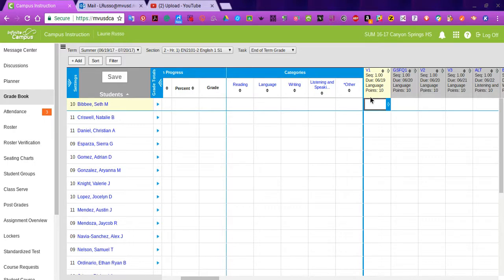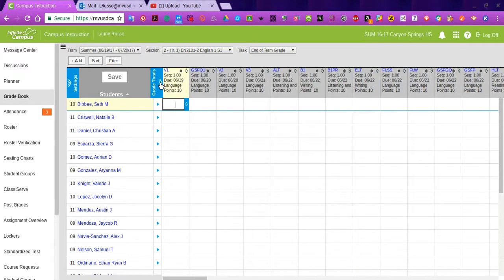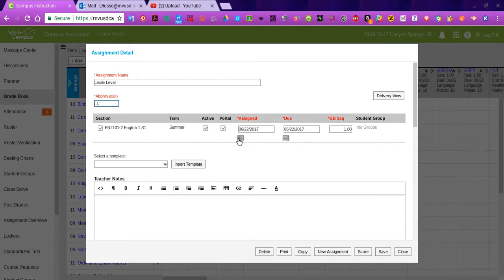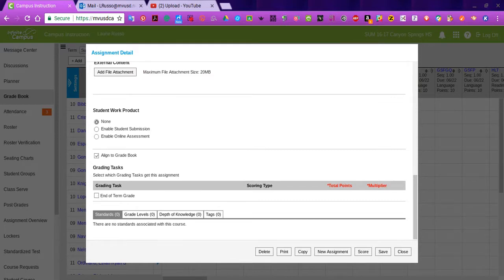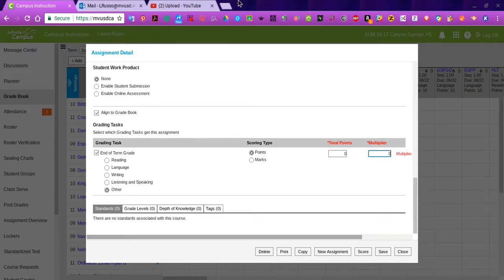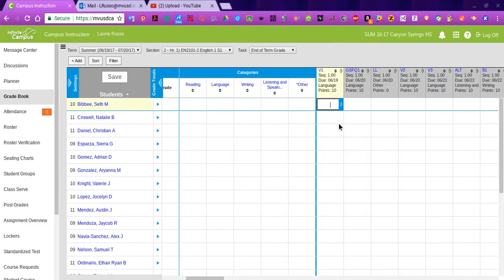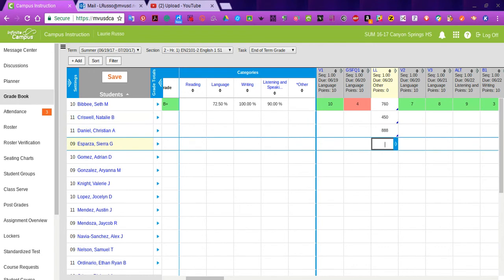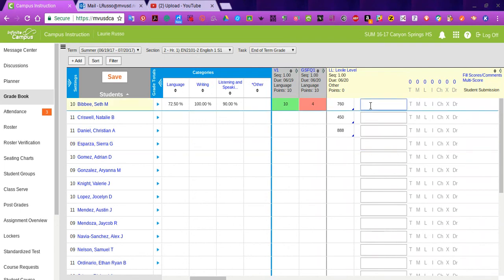Other Category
Grade book video 2 - explains how to input into the Infinite Campus grade book, data that does not count toward grade calculation.